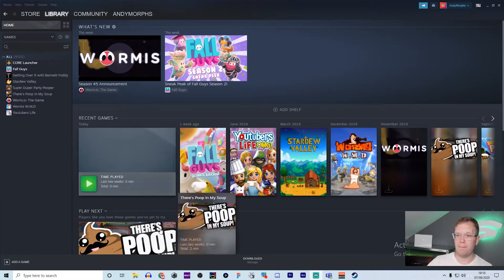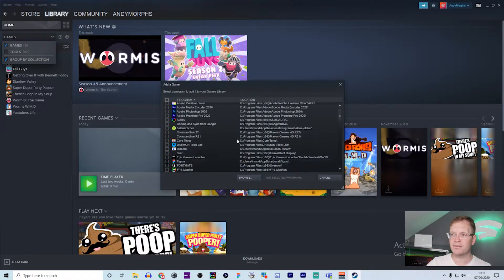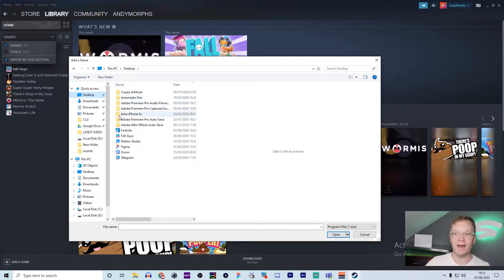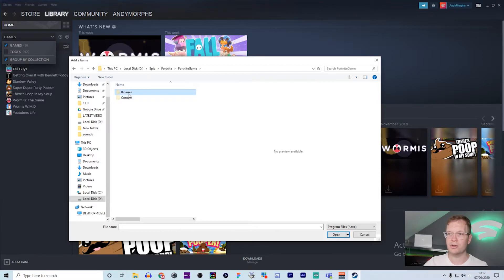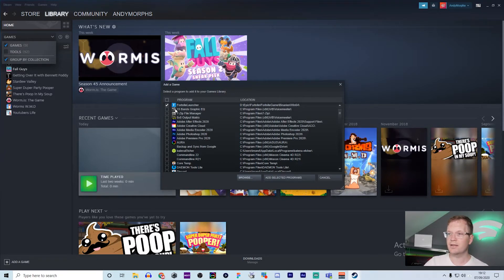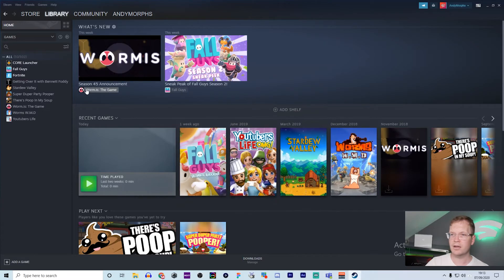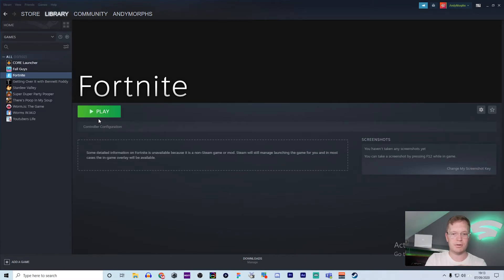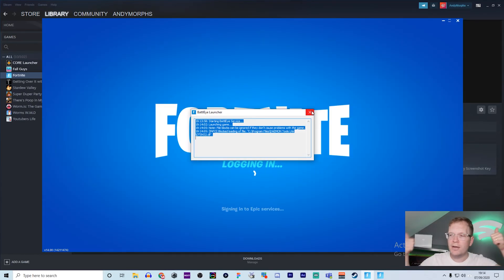How to add non steam games to steam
In this video find out how to add non Steam games to Steam like Fortnite or Minecraft